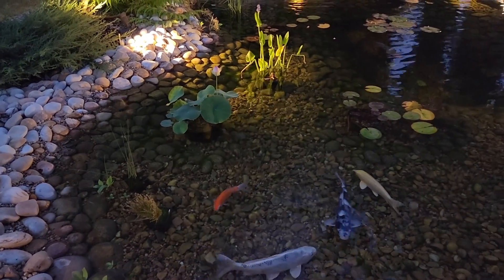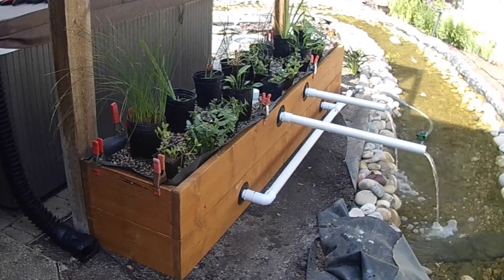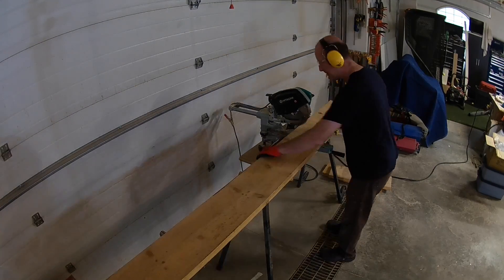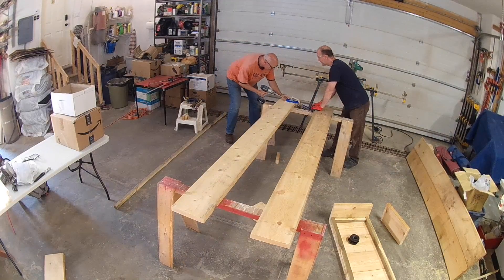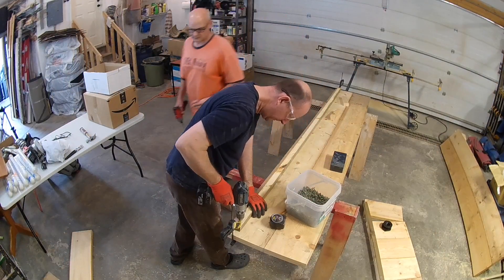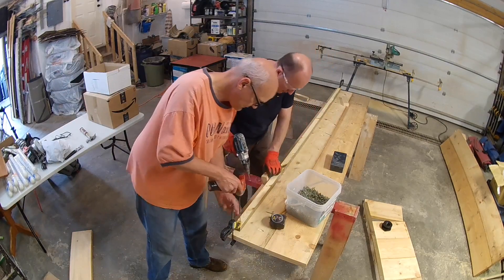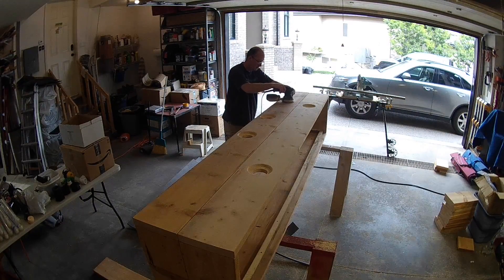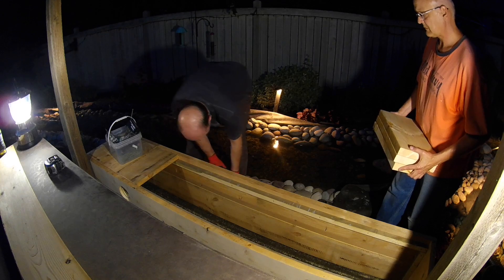How to build a bog filter (Series) Keeping Your Koi Pond Clean - Episode 1 - Building the Box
This video series captures the process of building a bog filter with materials that should be readily available anywhere.  We are using the bog filter to help clean the water and eliminate an existing algae problem.

In the first episode of this series we will walk you through the process of building the box for the bog filter.

Material List
2x10 Lumber - For the sides, ends and bottom
2x2 Lumber - For the cleats
2 1/2” Deck Screws (compatible with your lumber)
Wood Sealer/Preservative

Cut-list
2x10
Sides - 4 pieces 8’-6” long
Ends - 4 pieces 18” long
Bottoms - 11 pieces 15” long

2x2
Long Cleat - 2 pieces 8’-3” long
Short Cleat - 4 pieces 15” long

Keep an eye out for episode 2 where we will go through preparing the plumbing.

Transcript

We built our box with 2x10s, and we decided on dimensions of 8 foot 6 inches wide by 21 inches deep and 19 inches tall. This utilized the lumber that we had on hand.  We chose 8 foot six as that was the distance to the outside edge of two existing posts that we were trying to match up with.

To start with we cut out the sides and we needed four of those at 8 foot six each.  You can choose whatever dimensions you want for your bog filter however, keep in mind that if you go too long, you may need intermediate supports to prevent the side walls from bowing out from the weight of the rocks and water.

The ideal size for your bog filter if it’s your only source of filtration should be between 25 to 30% of the surface area of your pond.

Next we’re cutting out the ends and the bottoms.  We need four ends at 18 inches and 11 bottoms at 15 inches.

To create the vertical sides we joined two 2 x10s together with pocket screws, we chose this method to eliminate visible fasteners on the outside of the box.  We also used 2x2 cleats on the inside. This allowed us to connect the ends and bottoms without any visible screw-heads on the outside.  If you don’t have access to Pocket screws, you could also use biscuits and glue to connect the 2x10s together.

To prepare for the plumbing and the installation of the bulkhead fittings, we had to route
out recesses as the throat on the bulkhead feelings were not long enough to go all the way through a 2 x 10.  We created a simple jig template to help create those recesses.  Once we finished with the router, we cored out the center with a hole-saw.  We wanted to keep the recess as tight as possible to the fitting.  Because of this a normal wrench wasn’t going to fit so we had to design and 3D print a custom wrench.

We sanded all the exterior surfaces and rounded over the interior cleats and all edges with a quarter round-over bit. This just softens all of the edges and protects the liner from any kind of abrasions when we have the liner installed.  We move the box into its final location and screwed the bottom in place. We finished the box off with a coat of wood preservative.